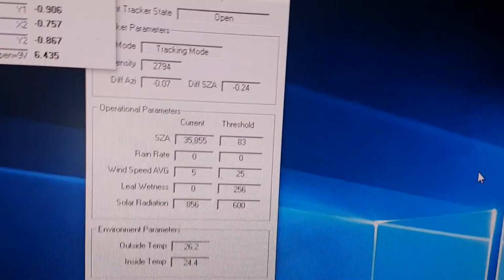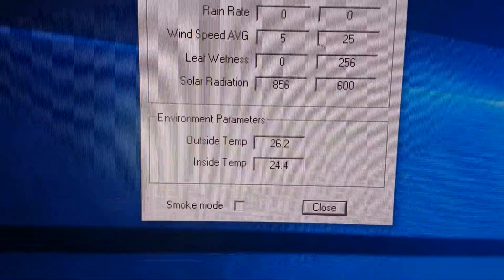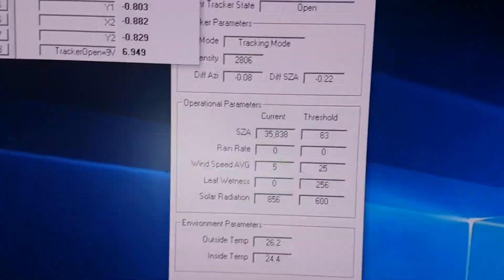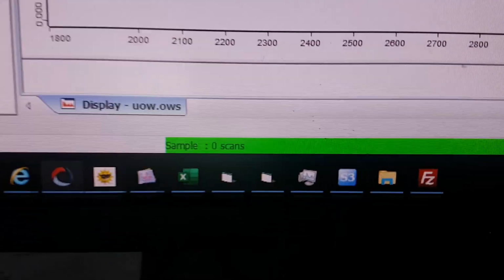How do we measure the atmosphere?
I work in research group that does atmospheric chemistry research. This is a little tour of one of the instruments we use to measure the concentration of a set of gasses in the atmosphere. This is a TCCON (Total Carbon Column Observing Network) instrument in Wollongong NSW, Australia.